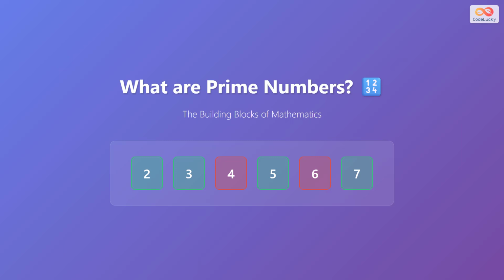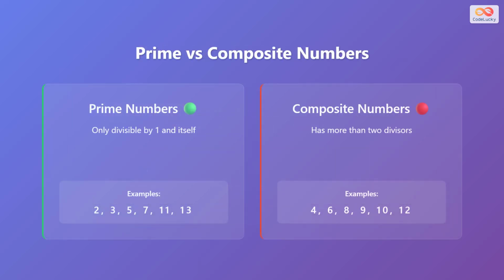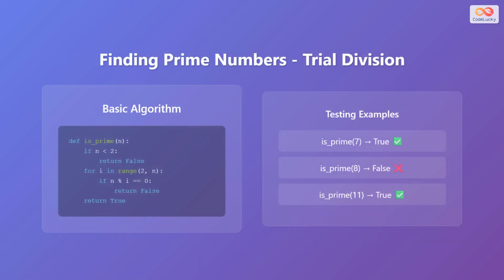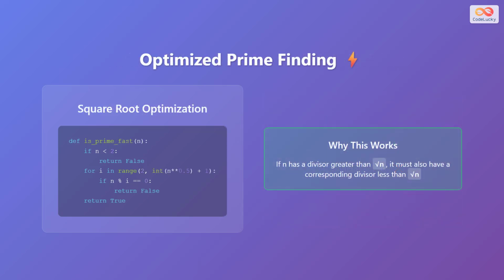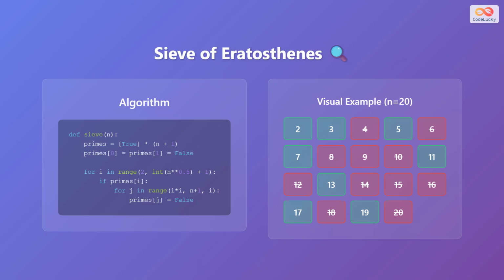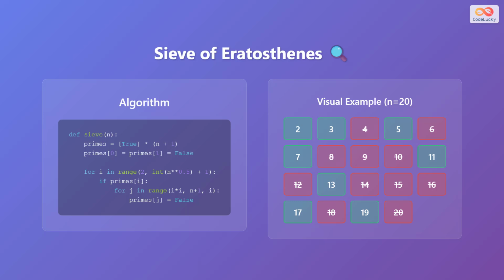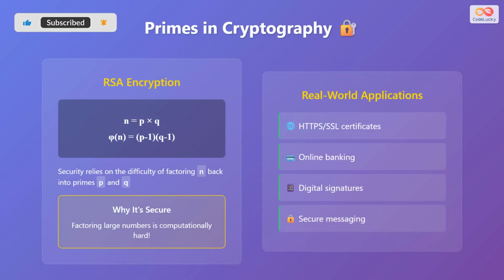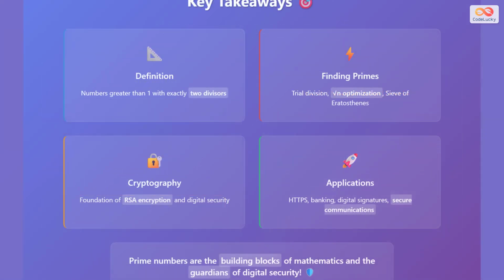Prime Numbers Explained: The Building Blocks of Math & Cryptography 🔐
Unlock the secrets of prime numbers! 🔑

This video is your ultimate guide to understanding these fundamental numbers. We'll start with the basics: what exactly are prime numbers and how do they differ from composite numbers? 🤔

Then, we'll dive into practical methods for finding primes, from trial division to the efficient Sieve of Eratosthenes. ⚡️ You'll learn how these algorithms work and why optimization techniques like square root optimization are so important.

But the real magic happens when we explore the role of prime numbers in cryptography! 🔐 Discover how they form the bedrock of RSA encryption, securing our online transactions and digital communications. 💳🌐 We'll explain the math behind it all in a simple, easy-to-understand way.

Whether you're a student, a math enthusiast, or just curious about the world around you, this video will give you a solid understanding of prime numbers and their profound impact. 🚀

Chapters:
00:00 - What are Prime Numbers?
00:15 - Prime Number Definition
00:41 - Prime vs Composite Numbers
01:05 - Finding Prime Numbers - Trial Division
01:40 - Optimized Prime Finding
02:18 - Sieve of Eratosthenes
03:10 - Primes in Cryptography
03:46 - Prime Numbers Summary
04:22 - Outro